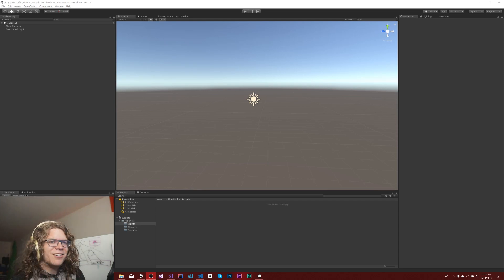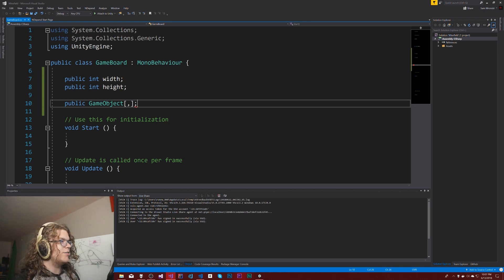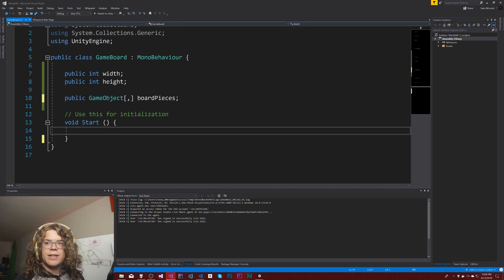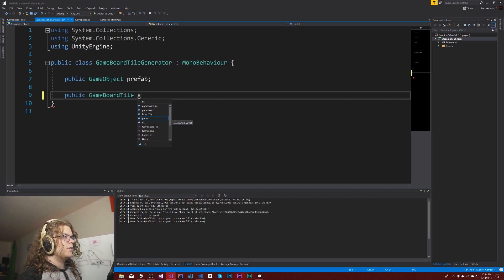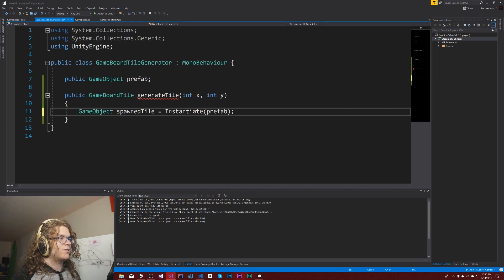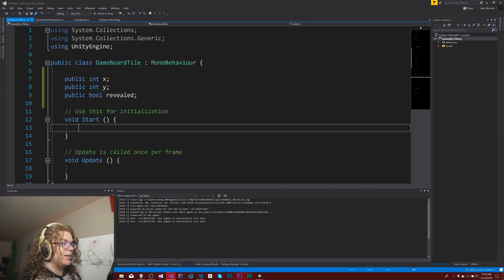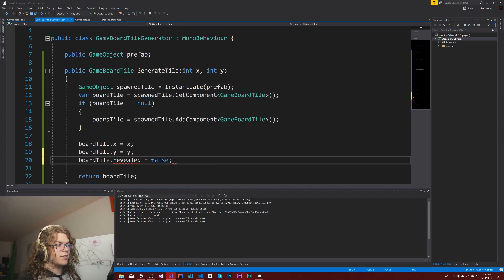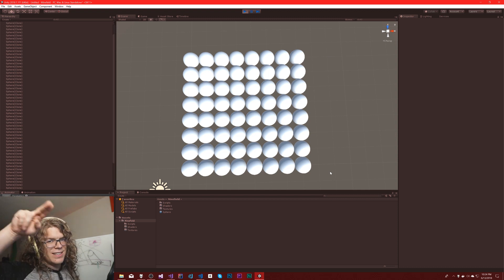Building a Game Board in Unity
We're going to return to a project I built before starting this channel. Minefield, my take on Minesweeper for mobile. We'll start simple by building the game board, a set of tiles of any width or height. This will allow the game to get more difficult and levels wider with time.

Minefield is an old game I built to explore mobile games. It's based off of Minesweeper but with a twist intended to apply the same mechanics in a more mobile friendly game. Instead of attempting to clear the entire board your goal is to find a path across a mine littered board. Other mechanics function the same, tiles display the number of adjacent mines. However you may only move in the four cardinal directions to complete the level. The original version of Minefield uses a pathfinding algorithm to ensure that at least 1 solution exists for every level.

4K he says... yeah nope. Completely screwed up a setting and downsized the entire thing automatically back down to 1080p. I'll fix it in the next video.